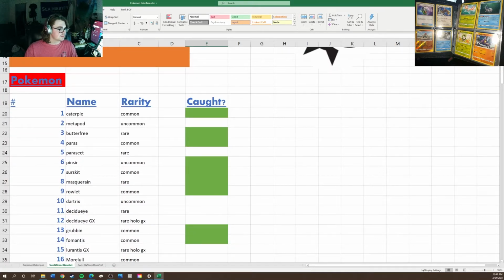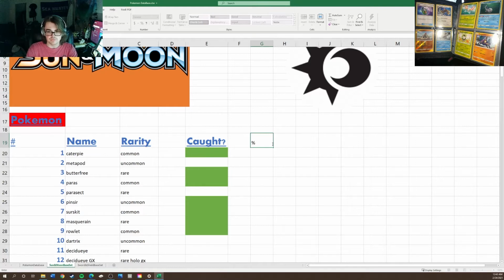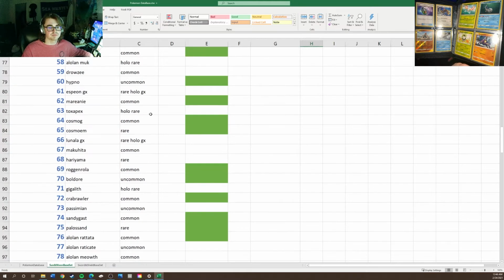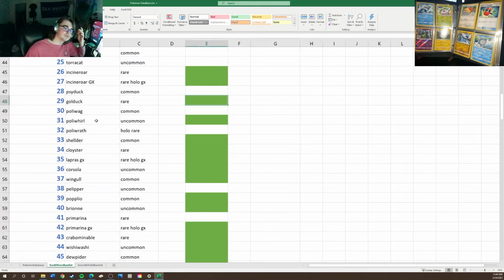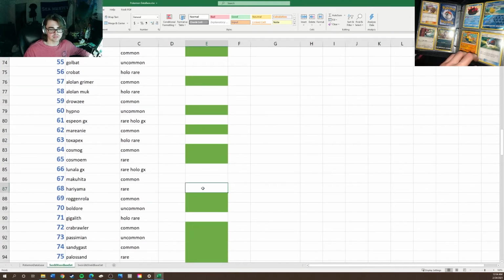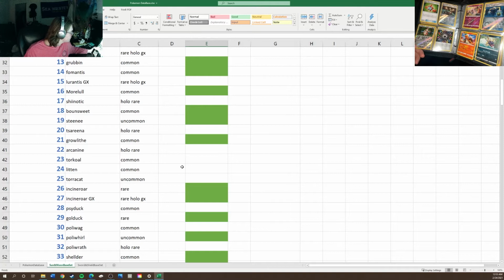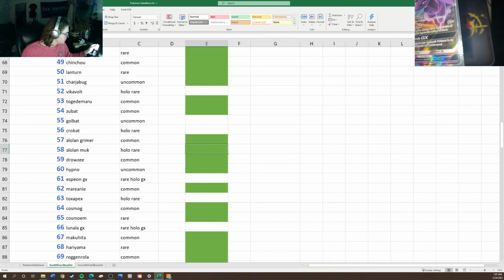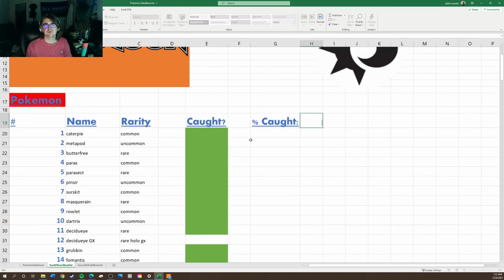*ARCHIVING OUR LATEST PULLS* Getting closer!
Excuse my audio guys, I always forget to move my mic closer. We are getting closer to the complete master set. We almost have all the commons and uncommons, but mainly rare's and Gx's left. More cards came in, so look out for more pack openings soon!